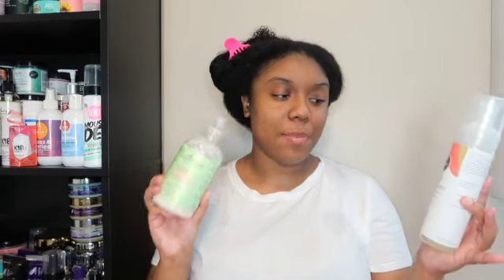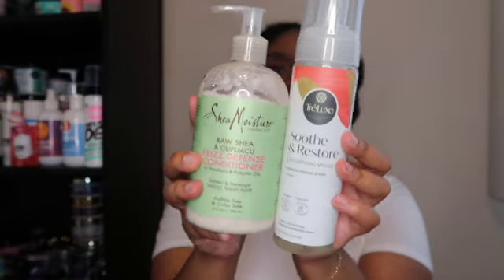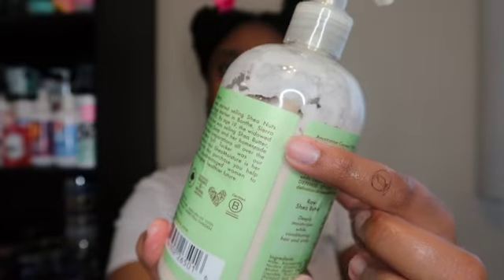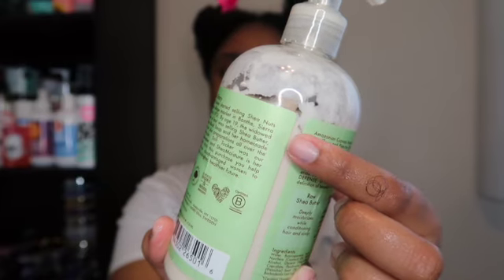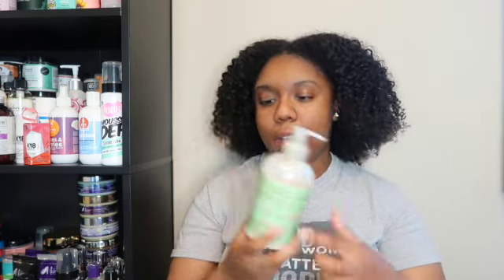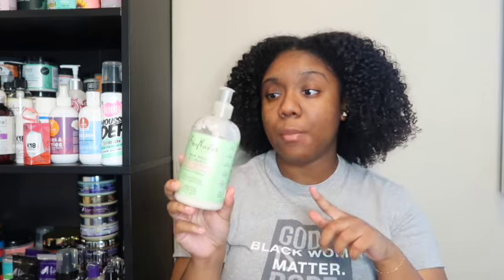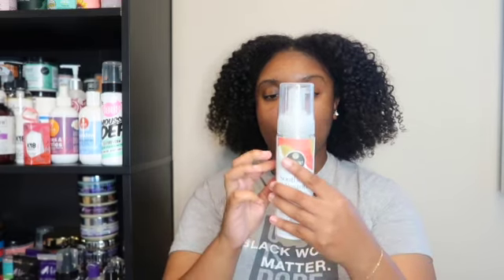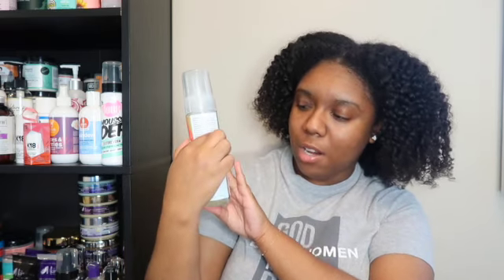Will These Work Together? | Shea Moisture Rinse Out + Treluxe Mousse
Hey Y'all! Today, we are back and using up the stash with some Shea Moisture & Treluxe products. Have you tried these? Let me know what you'd like me to try next. 💗

PRODUCT DETAILS:

Conditioner/Leave In: Discontinued